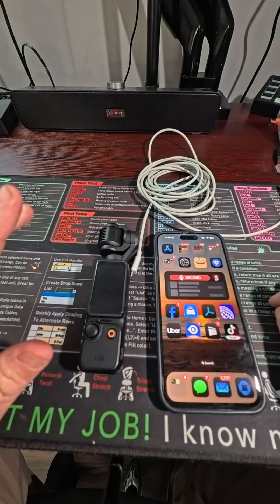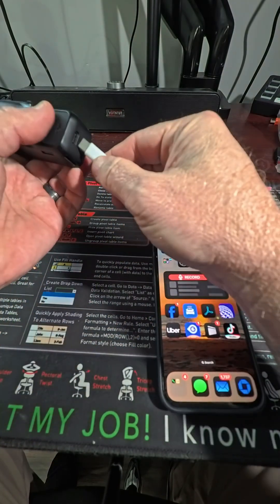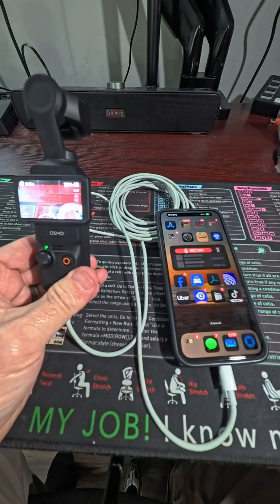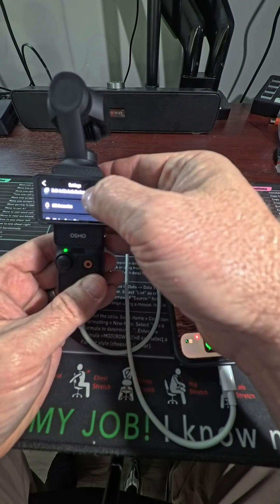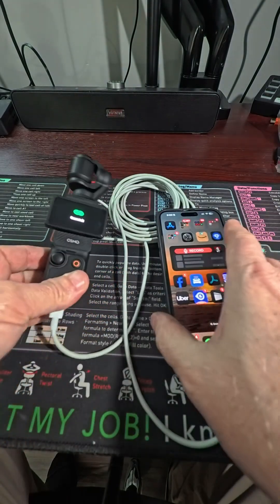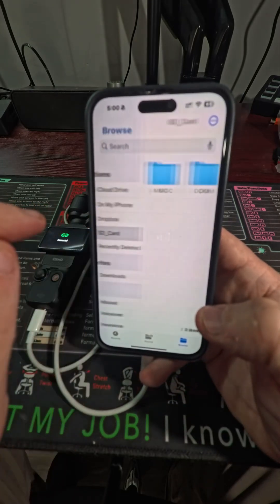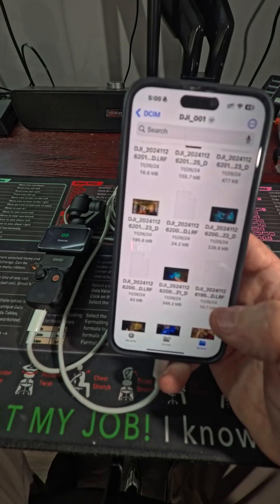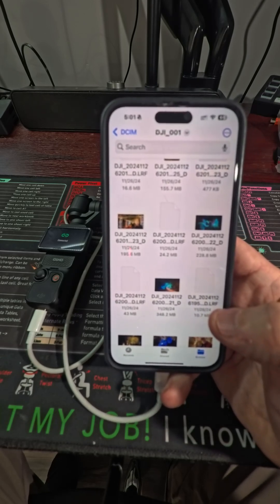How to pull videos and pictures directly from DJI Osmo Pocket 3 to iPhone without the Mimo App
If you recently purchased or have had for a long time, a DJI Osmo pocket three and you don’t want to use the DJI Mimo app in this video I show you how to pull your pictures and videos directly to your iPhone, using a USB-C to USB-C cable